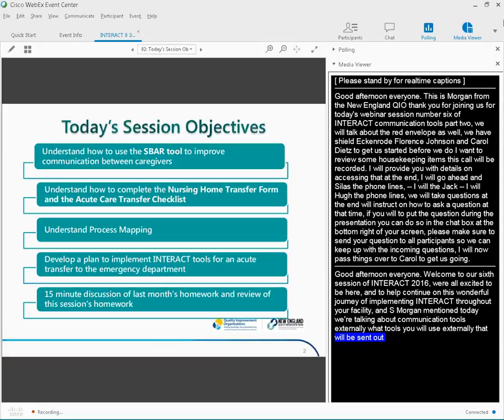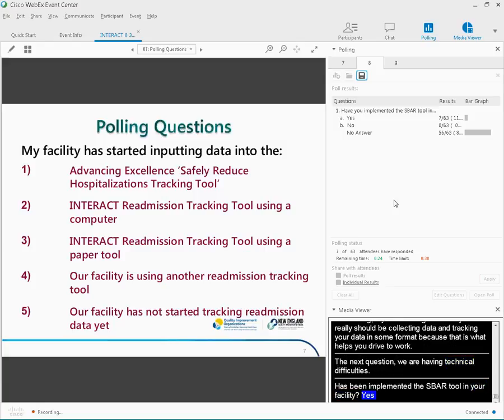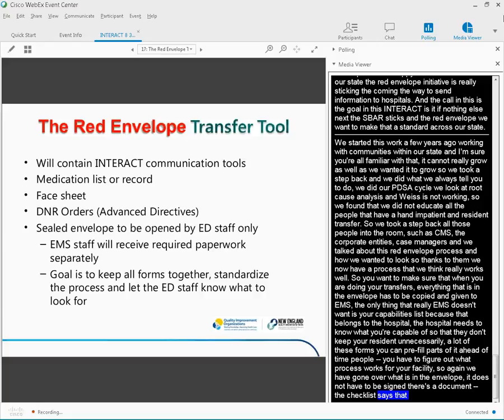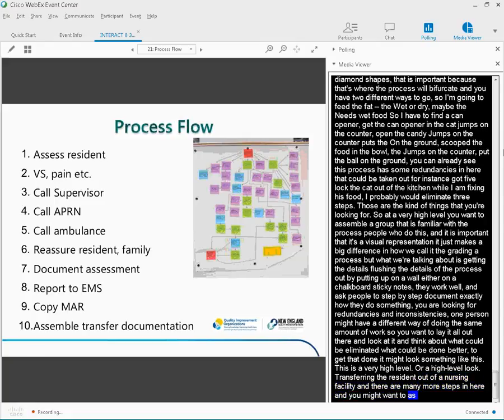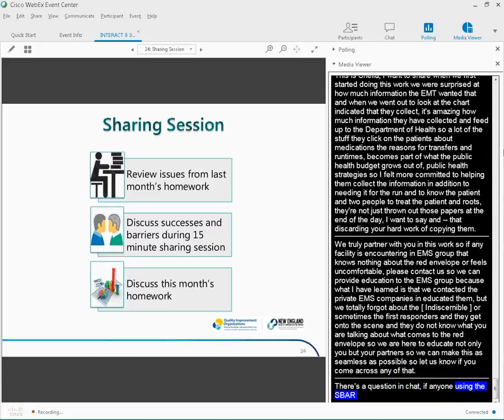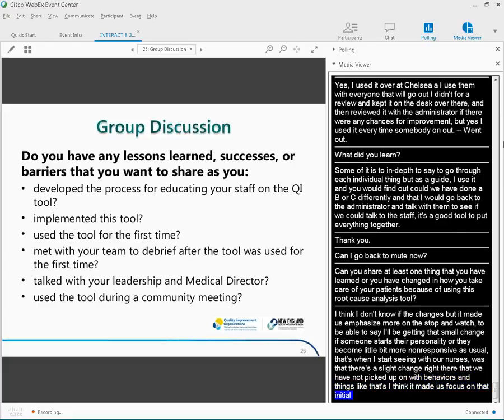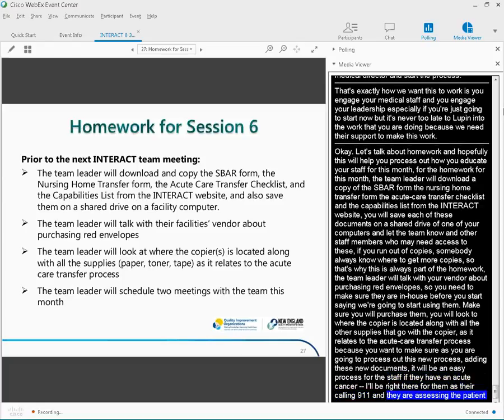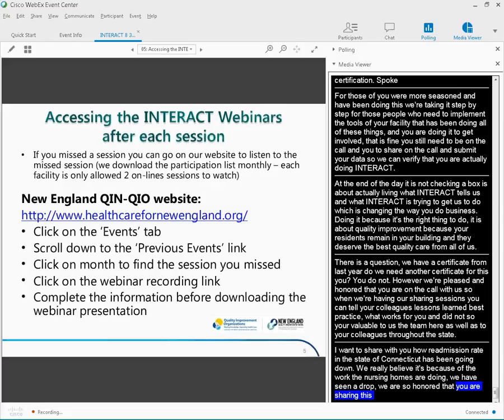INTERACT: Communication Tools – Part 2 / Process Mapping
This webinar discusses the INTERACT Nursing Home Transfer Form, Acute Care Transfer Checklist and process mapping as a quality improvement tool. This webinar is presented by certified INTERACT trainer Florence Johnson, and Quality Improvement Consultants Carol Dietz and Sheila Eckenrode.